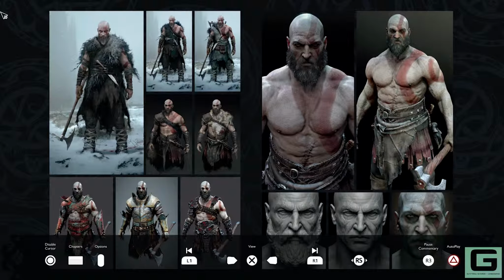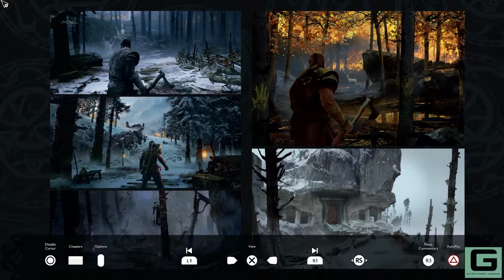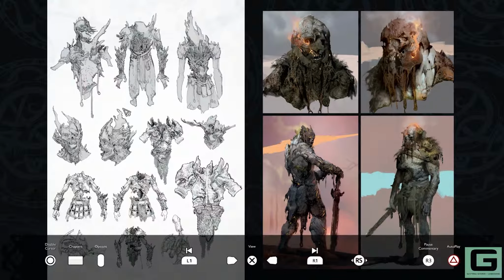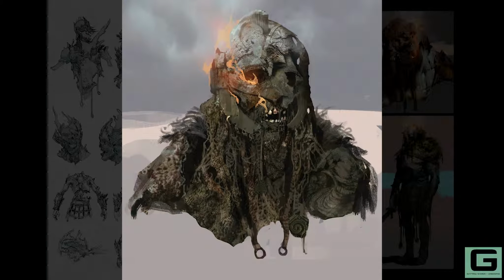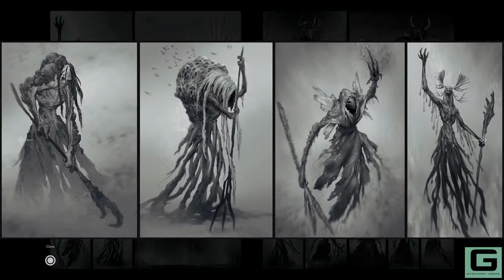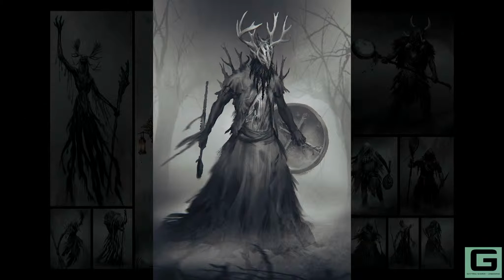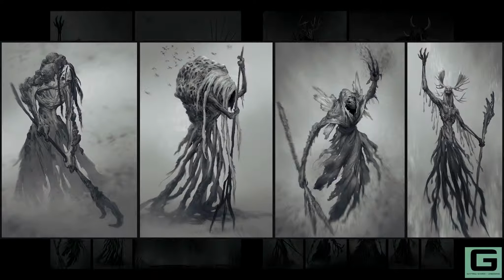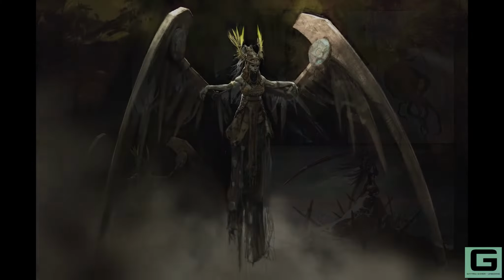The Art Of God Of War (Playstation 4)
• Google Plus -

product=MGXC2LL/A&step=config

- Gattinu Mifsud

Video Uploaded By Kurt Mifsud a.k.a- (Gattinu Mifsud)
Video Game (Industry)